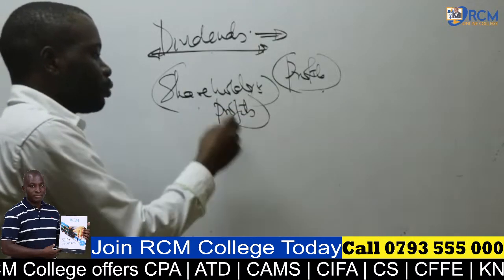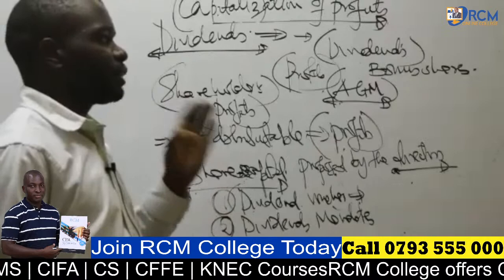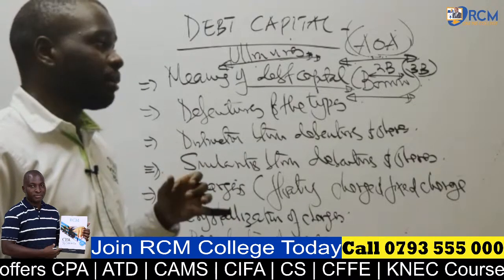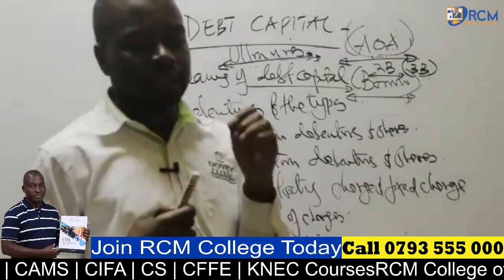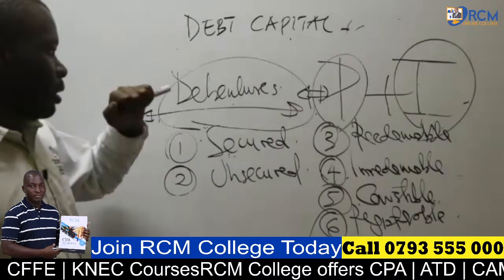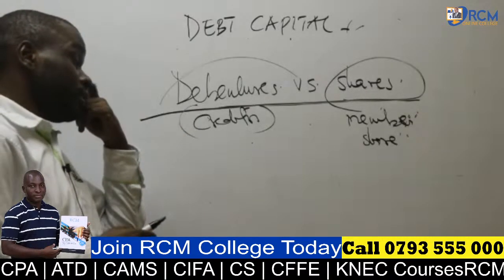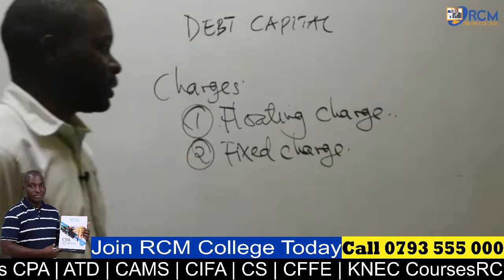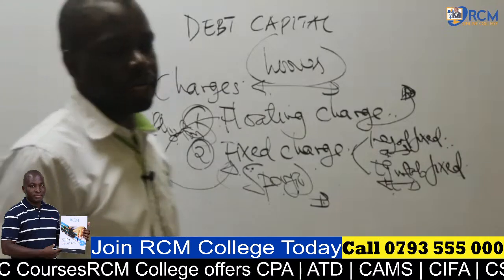CPA COMPANY LAW - REVISION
CPA Company Law - RCM Online College Block release package. Mastery comes to those who practice diligently. Revise with us for the December Sitting Exams.
Early bird 1800/=
Normal rate  2200/=
[comes with an ebook revision kit + Last mile revision videos and class]
Last mile revision videos only 1000/=.
Commencing on 1st November 2023.
Early bird offer ends on 5th November.